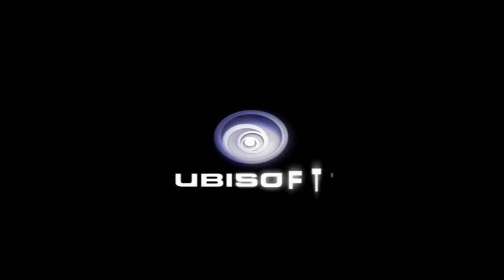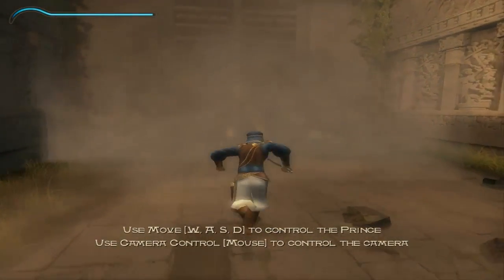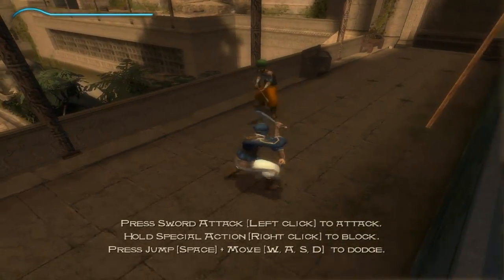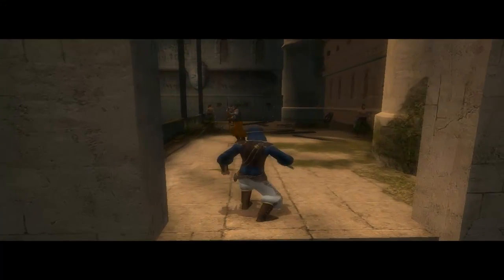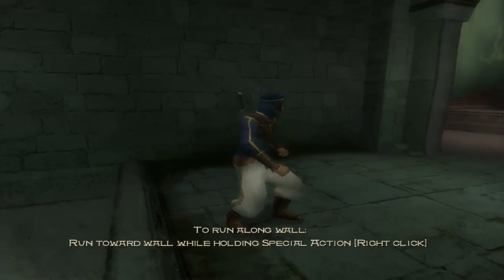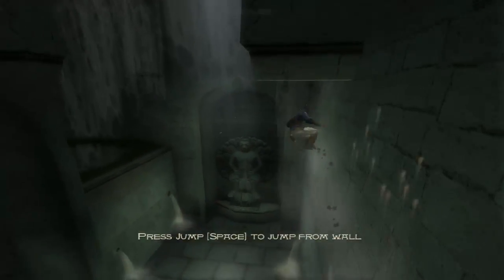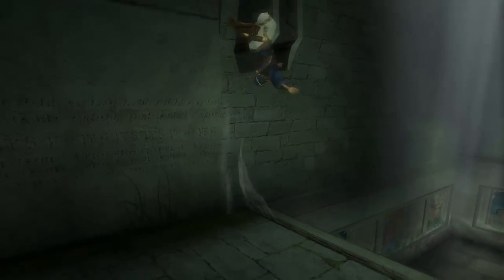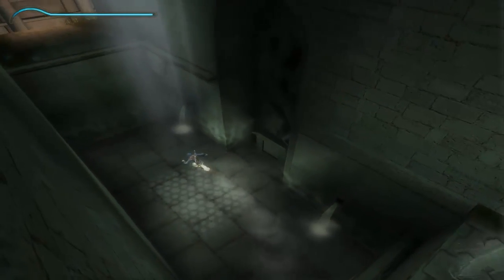Let's Play Sands of Time - Part 1: Our Story Begins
And Welcome folks to what has been considered one of the better games in a long long while...Prince of Persia and the Sands of Time.  Another blind LP...and if you enjoy Toegoff failing, this may be the LP for you